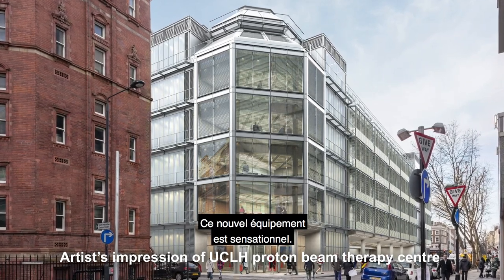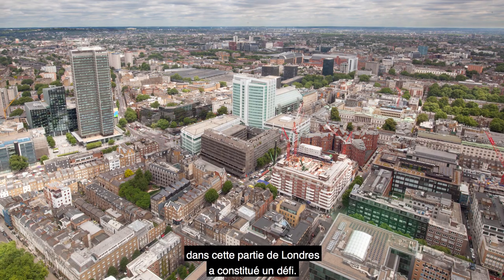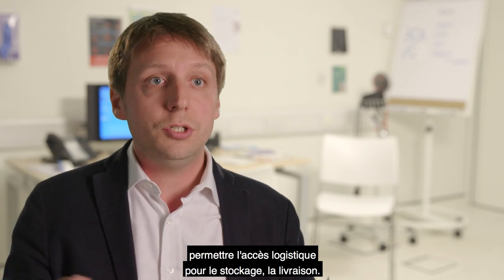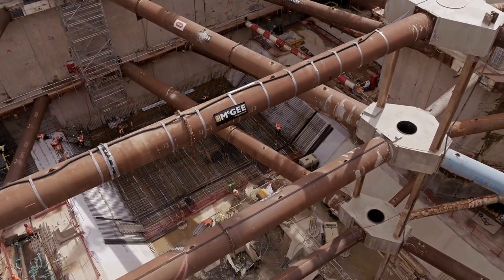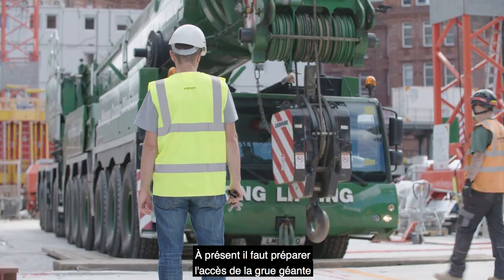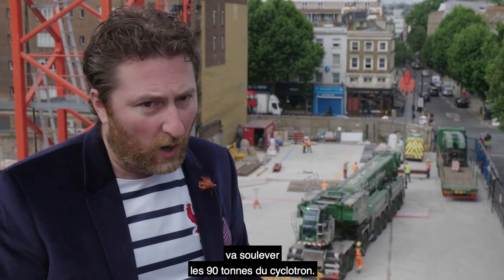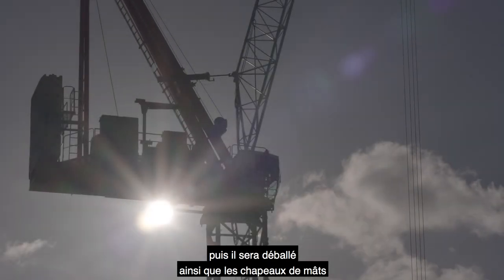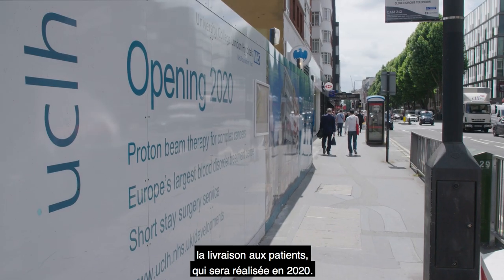Livraison et installation d'un cyclotron sur le chantier de UCLH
Nos filiales Bouygues UK et Bouygues Travaux Publics ont réceptionné et installé un cyclotron de 90 tonnes sur le projet de UCLH (University College Hospital in London). Pour plus d'informations sur cette opération délicate, rendez-vous sur notre blog